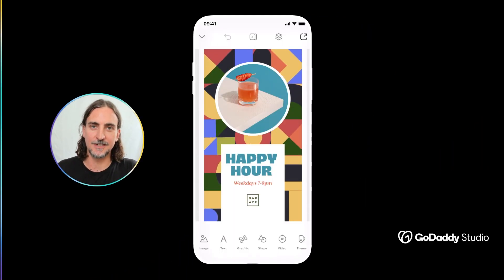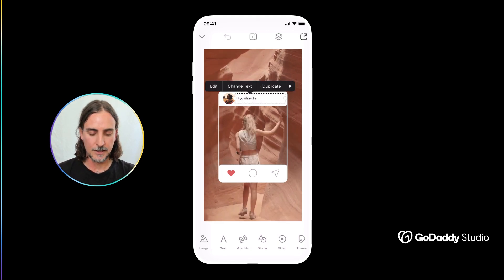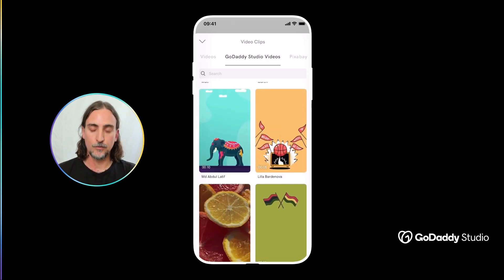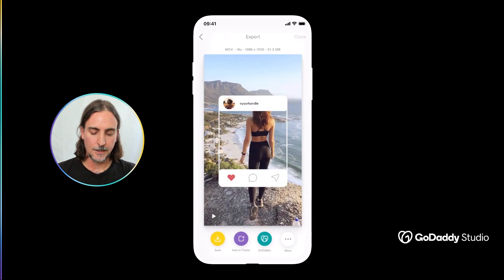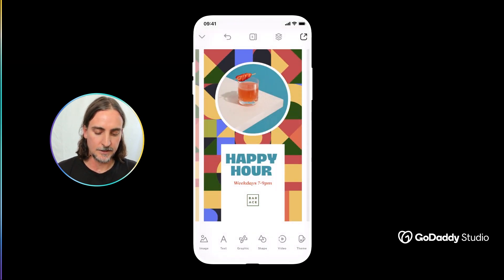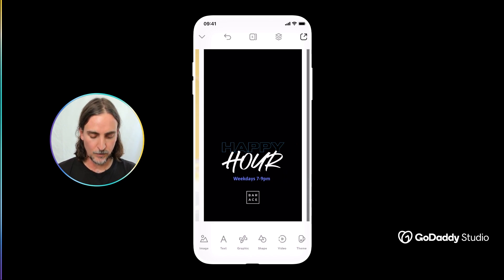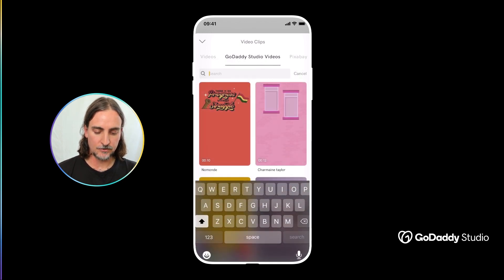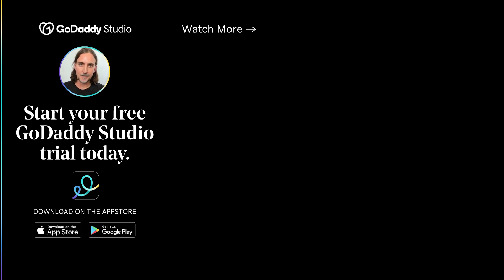How to Create Video Content | GoDaddy Studio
🎯 Get your business online in minutes with GoDaddy Airo™ GoDaddy Studio isn't only for image editing and design – it's brilliant for video content too! Here we show you how... Learn more about GoDaddy Studio

0:00 – It’s easy to create video content with GoDaddy studio. Let’s take a look…
0:29 – It’s easiest to start with a video template from our feed.
1:27 – Replace the video with one of 1000’s of clips in our libraries
2:30 – Video clips can be edited, just like any image.
3:04 – It’s just as easy to start a video post from scratch
3:39 – Four quick designs for ‘Happy Hour’ to show you the range of possibilities.
5:36 – Try using video as a texture effect, with the Blend tool.
6:29 – Try it out today, and harness the power of video content.

GoDaddy Studio offers all the options to make your photos look like stunning designs. From using your own pics or choosing from a goldmine of free stock images available on Unsplash and Pixabay, the world of photos is available at your fingertips. You can also edit images using an array of photo editing tools and filters, including custom cropping and resizing options. Want to add graphics and colors to your image to make it pop? You can do that, too. And just like that, you’ve got a stunning design that’ll make your brand look professional.